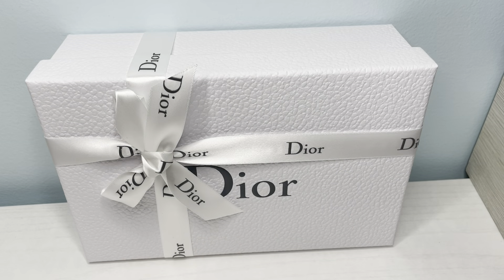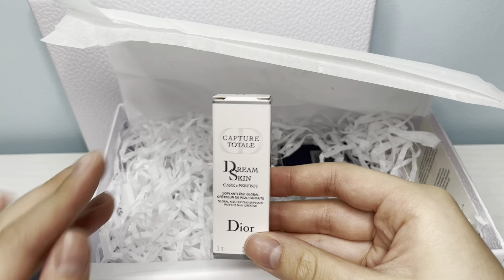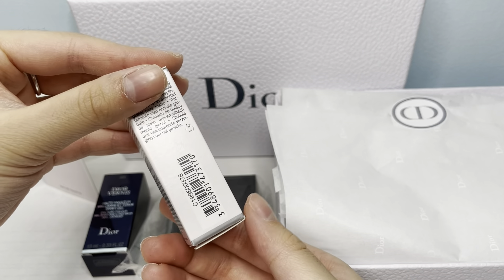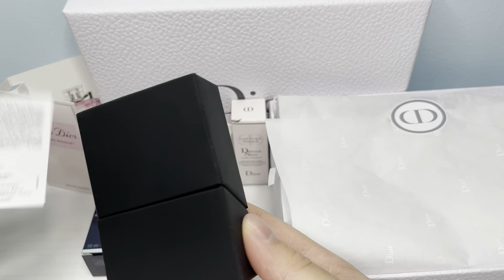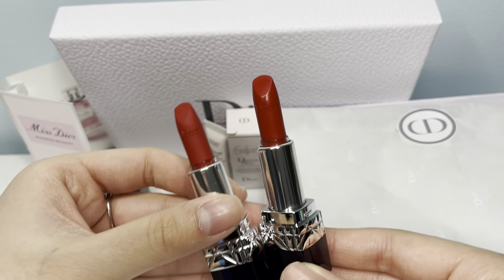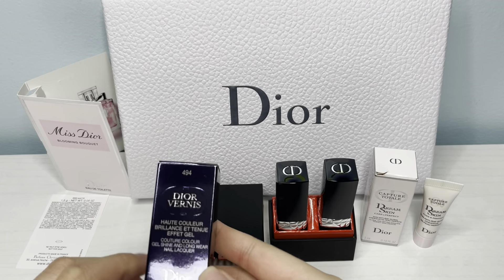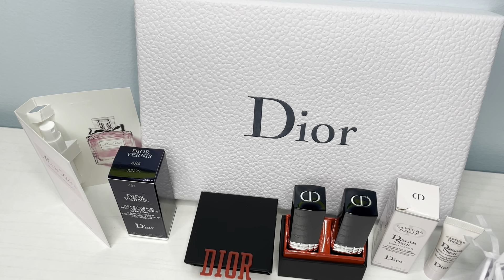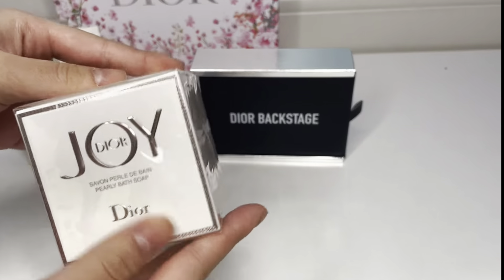Dior nail polish unboxing + giveway winner